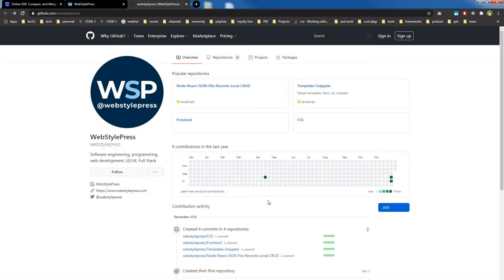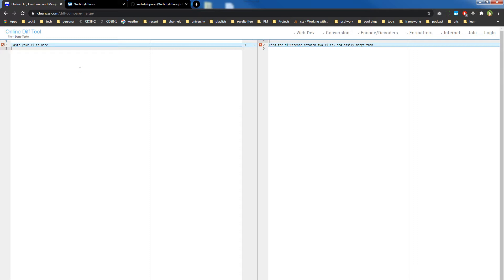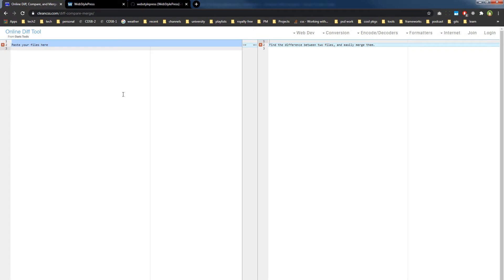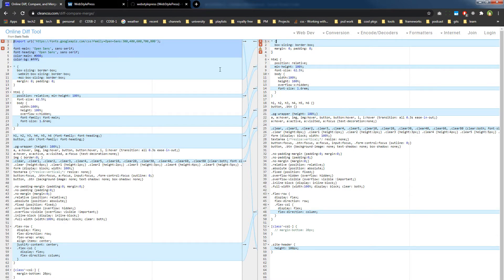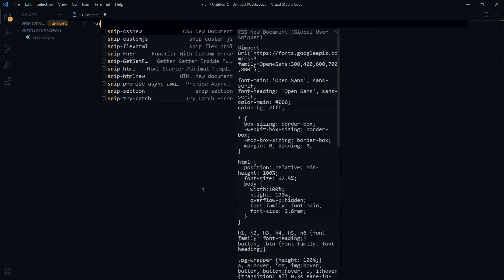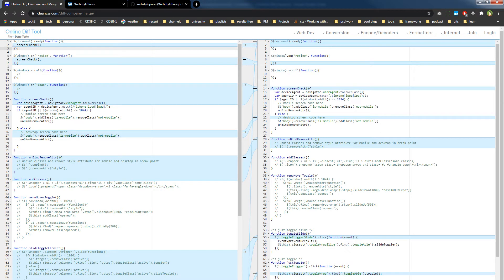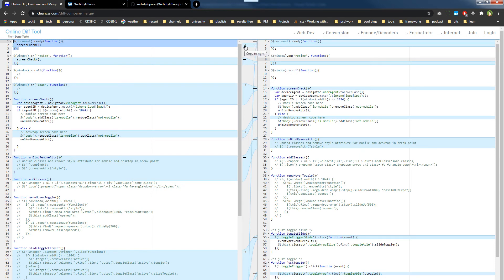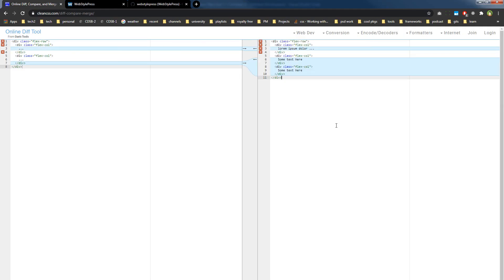Compare Code Difference From Two Files Side by Side Online | Code Comparison Tool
Find the difference between two files, and easily merge them. You can find the difference between two CSS or JavaScript files or any two files side by side online easily. Your code editor may provide you option for that, but you do not have code editor all the time, right? So here is the online difference, compare, and merge checking tool that can make your life easier. This tool does not care about type of code you throw at it.